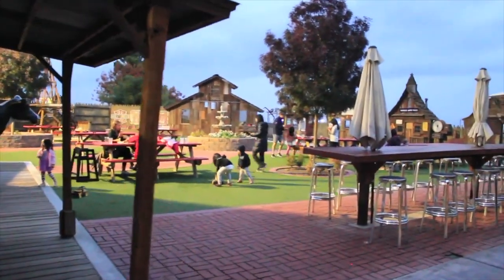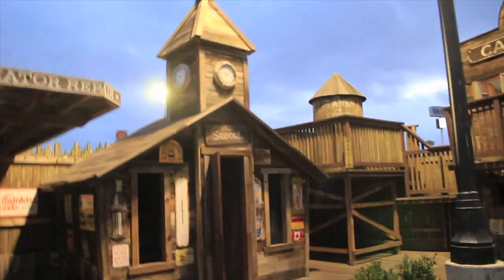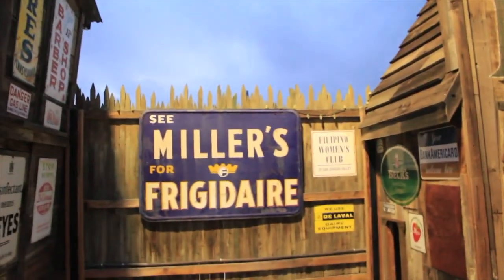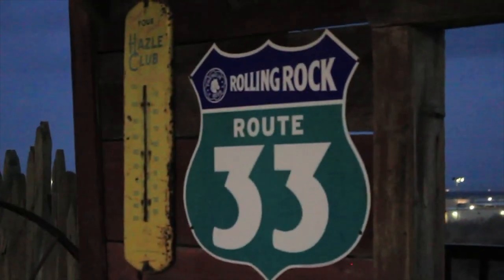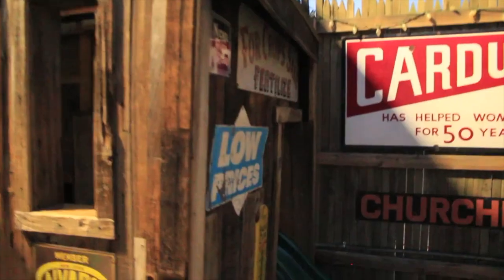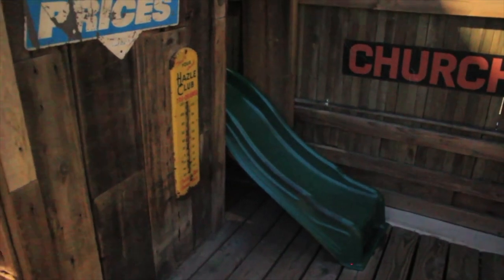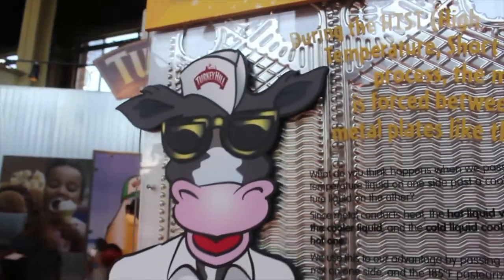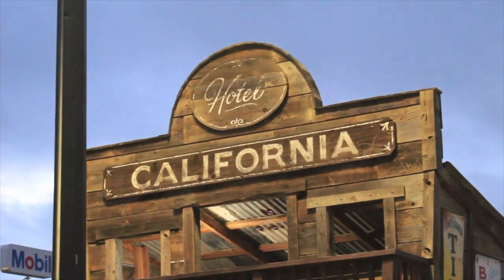The Weird Wooden Western Playground in Bravoland - The Best of Doggans